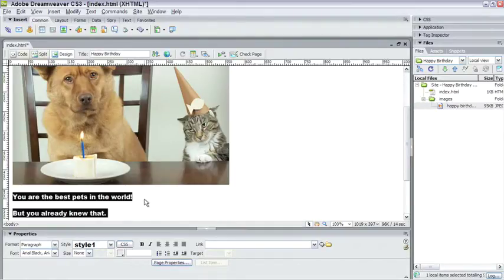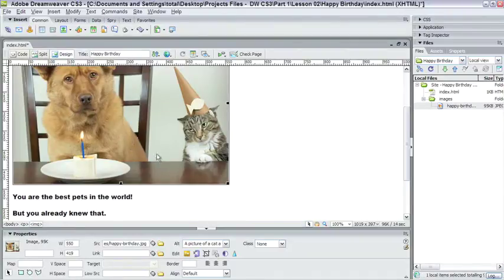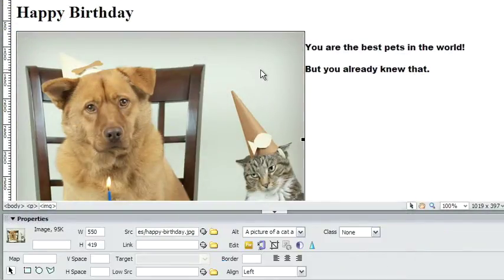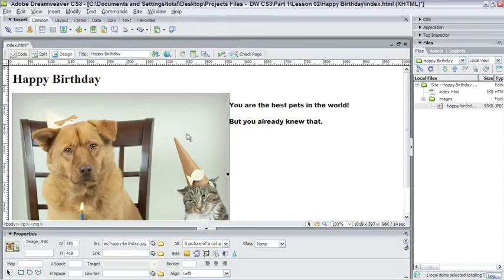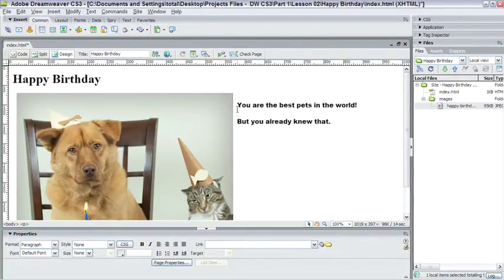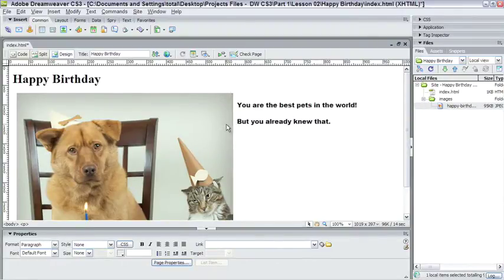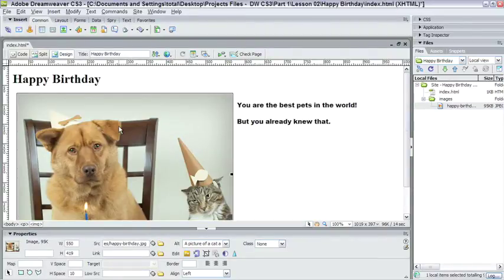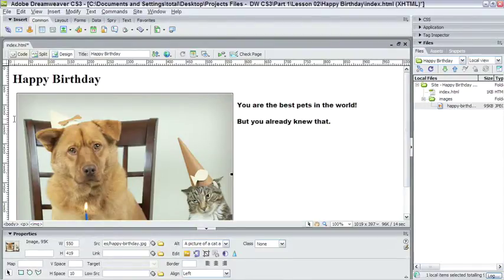TDWC3ES P1 L02 T05